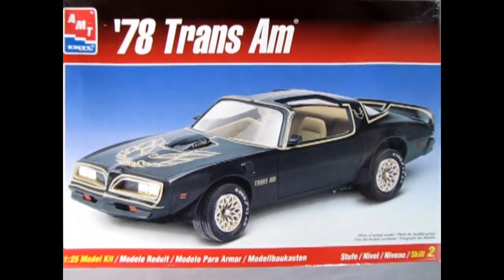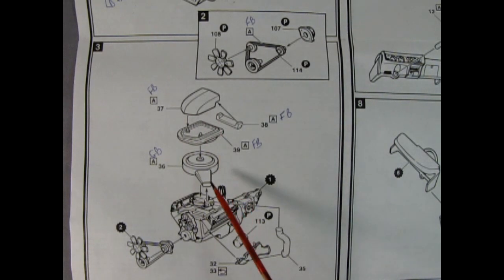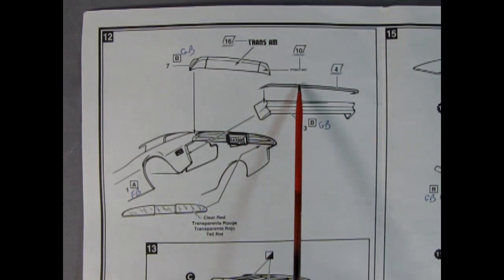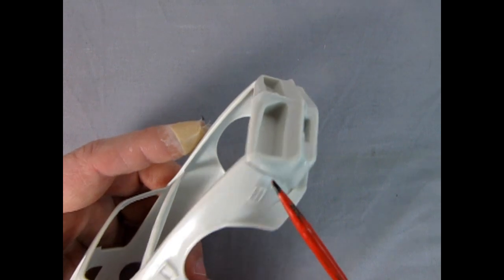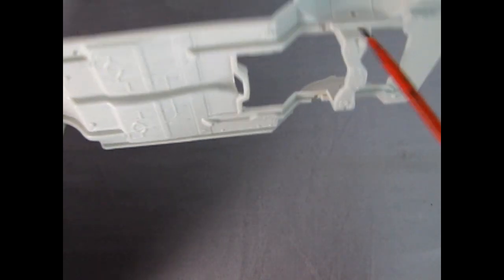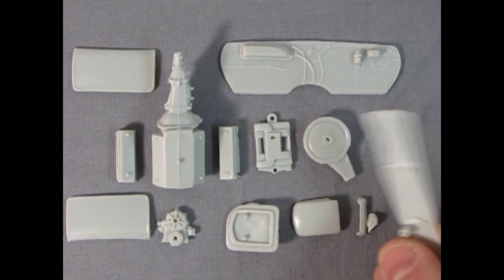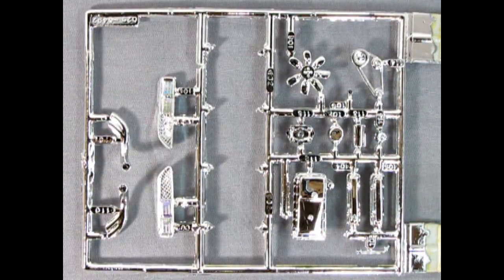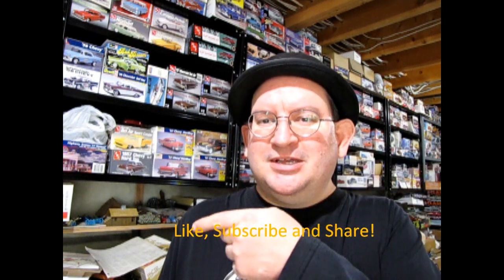Model Car Garage - The AMT/ERTL 1978 Pontiac Firebird Trans Am - A Model Car Kit Unboxing Video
The 1978 Pontiac Firebird remained basically the same from the year before, however, sales figures skyrocketed possibly due to TV shows like The Rockford Files and movies such as Smokey And The Bandit.

Today on the Monster Hobbies Model Car Garage we will be looking at the AMT 1978 Pontiac Firebird Trans Am. This is a model car unboxing video.

Originally created by MPC in 1976 and re-issued countless times throughout the decades (The version in this video is from 1997 and was most recently reissued in 2019 again from MPC Round2), the AMT/ERTL 1978 Pontiac Firebird Trans Am model kit has defiantly seen the years.

The build begins with the Pontiac 6.6 Litre V8 engine. It includes 24 parts that will provide a good challenge. You get a 2 piece engine block / transmission, a front timing cover and water pump, chrome oil pan with filter, cylinder heads, chrome valve covers and a breather cap, intake manifold, chrome carburetor, distributor, fan belt with pulleys, fan, alternator, and starter motor, 3-piece shaker scoop, air cleaner exhaust manifolds and air cleaner snorkel tube.

Our wheels, tires and backing plates are quite easy to assemble and attach to the car via plastic axle pins on the front wheels and a metal axle to the back wheels. The chassis is quite simplified with the radiator and radiator wall molded as one piece with a separate fan shroud and battery gluing on to it afterwards. The upper radiator hose connects the engine to the radiator.

The rear metal axle slots through two upright blades with holes in them which then are covered over by the rear differential/leaf springs/exhaust pipes and mufflers. A drive shaft connects the transmission to the rear axle. Up front, the lower A-arms glue to front axle king pins and a cross brace.

The interior of this plastic model car is quite simple and easy to assemble. It consists of an interior bucket with the center console, rear seats and door panels molded in place, a dashboard with steering wheel and column, 2-piece front bucket seats and a chrome floor shift lever. The firewall glues to the front of the interior bucket before going into the car model.

Most of the parts in this kit are not hard to assemble. The exception being the additional body panels like the front bumper, spoiler, and rear bumper. These parts need plastic filler to cover up the gaps. That being said, this version of the model kit was released under the RC2 label and the current Round2 kit should be greatly cleaned up and improved upon.

Body panels also include a hood with a hole in it for the shaker scoop, side fairings, side view mirrors, nose spoiler, t-tops, chrome grilles, and a red tail light panel. The windshield and rear window must be separated.

Finally, the kit contains some beautiful gold pin stripes and Firebird graphic for the hood and roof pillars.

You may ask yourself "Where can I purchase the 1978 Trans Am by AMT/ERTL?".